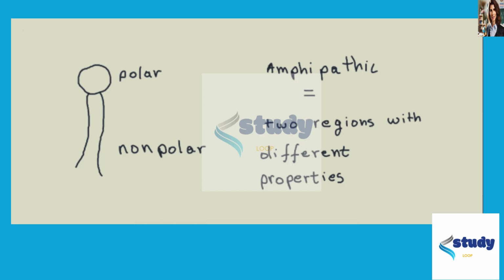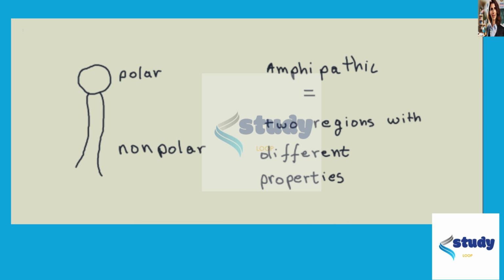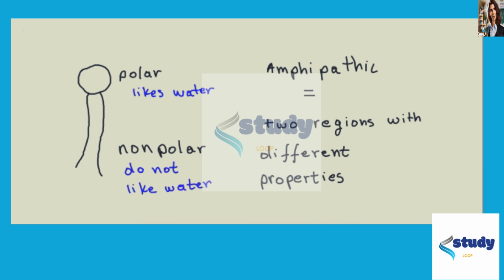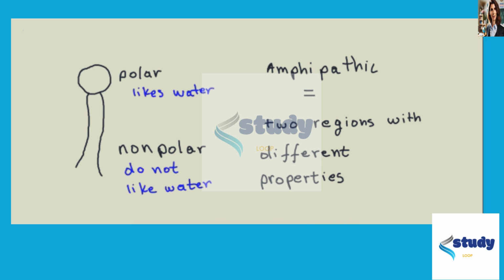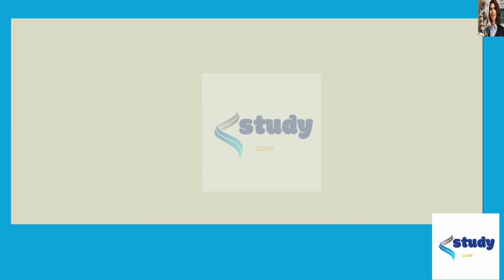Why do phospholipids tend to spontaneously orient themselves into something resembling a membrane